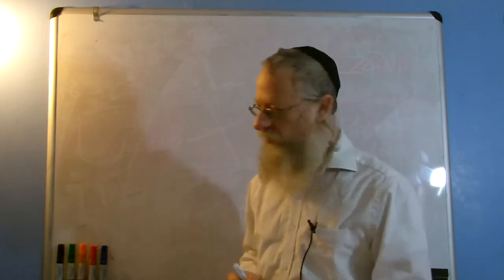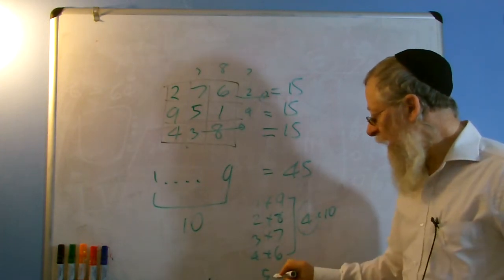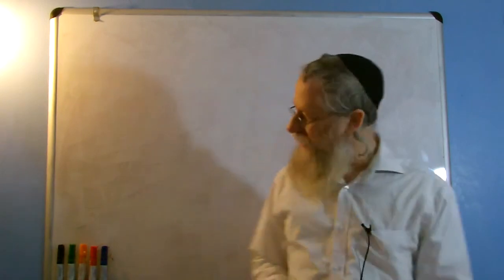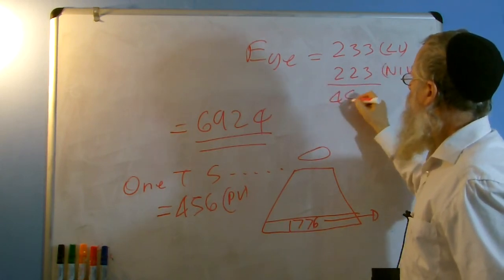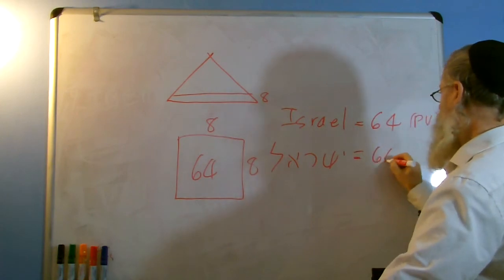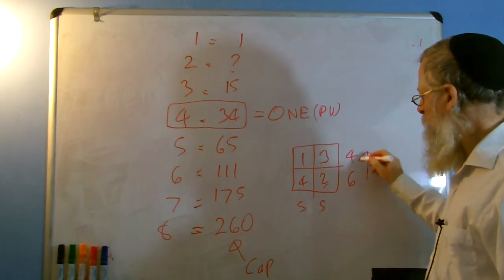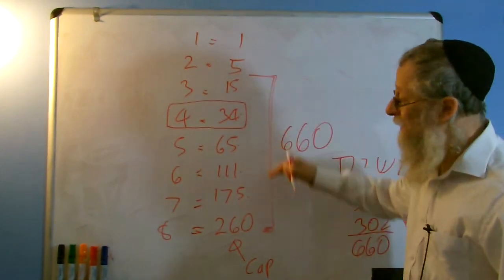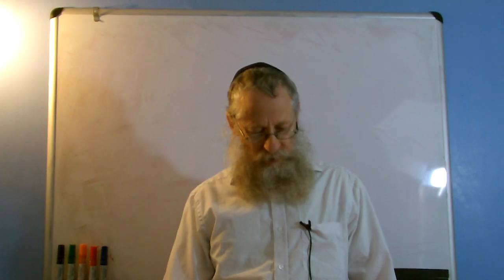Lecture 45 (part 1) Magic Squares and the Capstone of the Great Pyramid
This is a deep lecture that reveals the real significance of magic squares. What is the reason why the capstone of the great pyramid in Giza is missing? Will it return? What is the significance of this capstone? On the Seal of America the pyramid has an eye in the place of the capstone, what does this represent? These are some of the questions that Jethro Black examines in this lecture and in part 2.